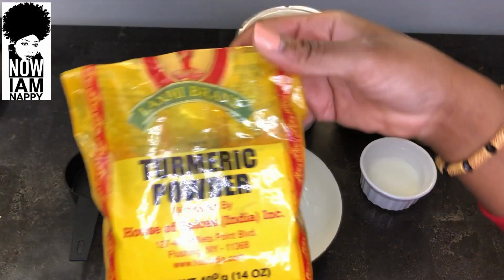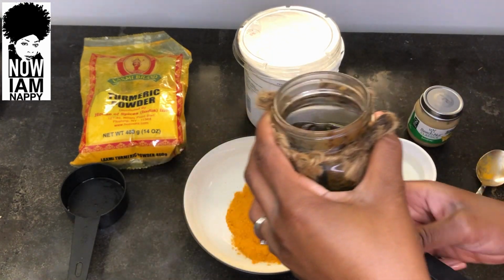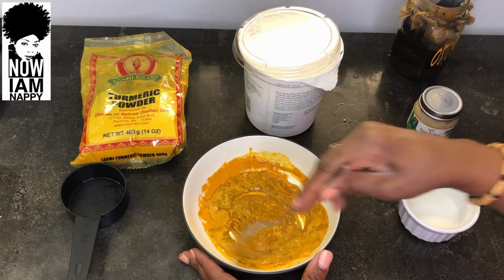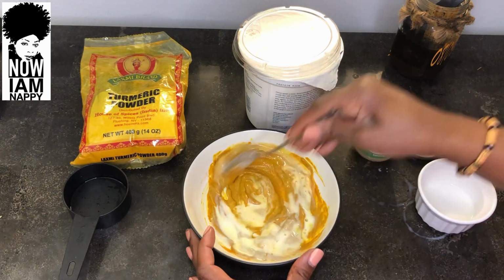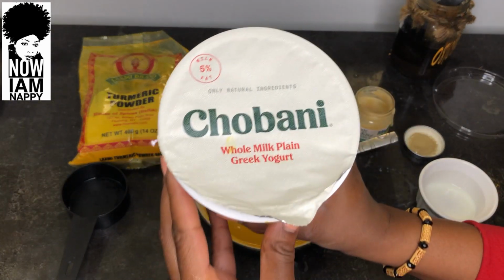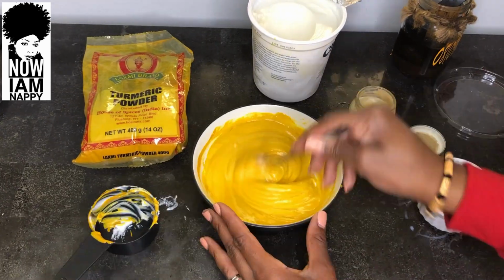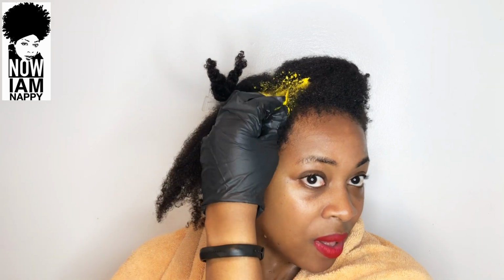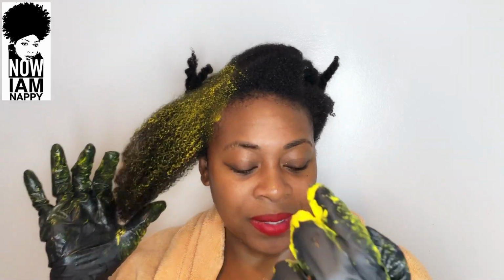DIY Hair Restoring Turmeric Mask| Curcumin Benefits- Tip Tuesday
Turmeric for Hair Growth using my Turmeric for Hair Mask
Learn all the benefits of the herb turmeric. Can it restore natural hair? Or does it cause hair loss? How is it used in ayurvedic medicine. Watch this tutorial to find out what are the benefits of turmeric. Many of the benefits found in Turmeric stem from the compound curcumin, learn more about how curcumin affects your health and how to use turmeric for hair growth.
Curcumin Benefits| Curcumin for Hair Growth
Turmeric hair mask
3 Tablespoons Turmeric
2 Tablespoons Brahmi Oil
2 teaspoons Banana Baby Food
3 tablespoons milk
1/2 cup Greek Yogurt

Turmeric uses, tumeric uses for hair, anti inflammatory uses for curcumin,  Turmeric for hair growth, Curcumin for hair growth
diy turmeric face mask for clear bright skin